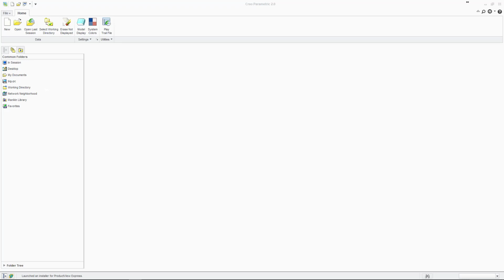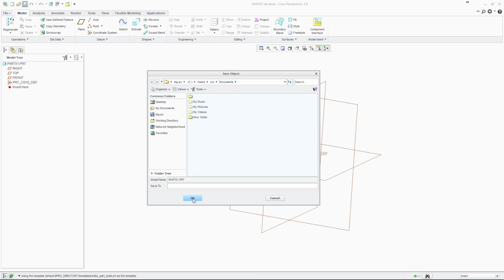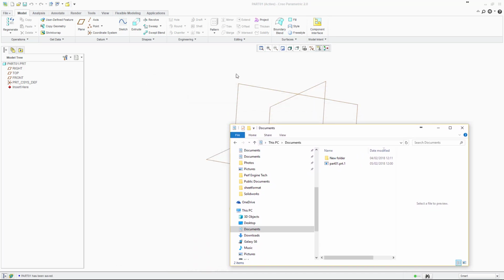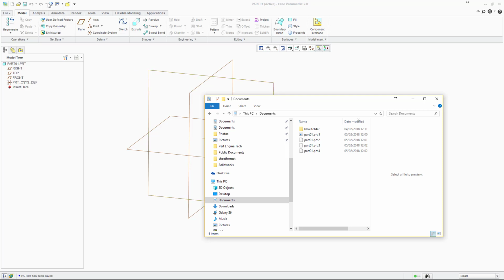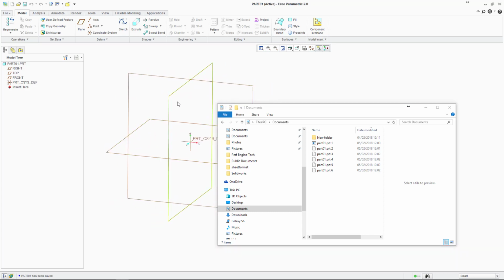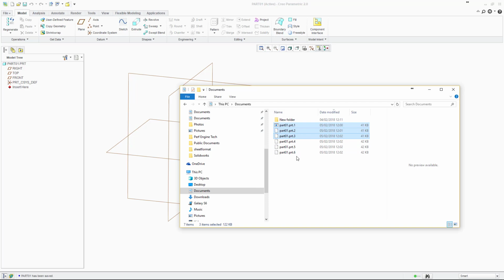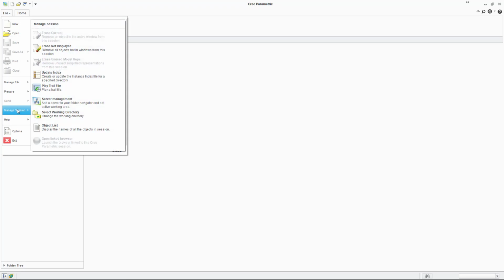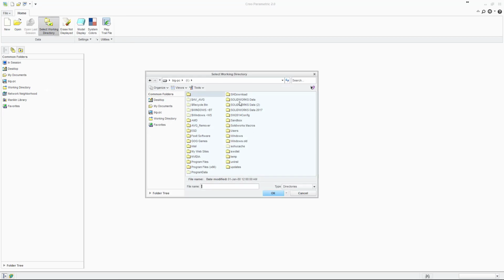WK1 Creo Saving your files